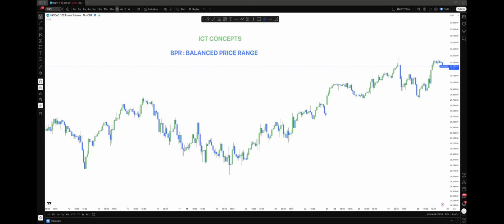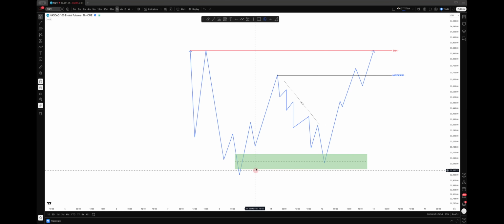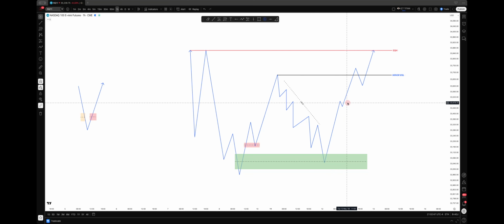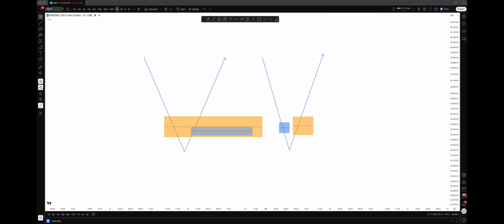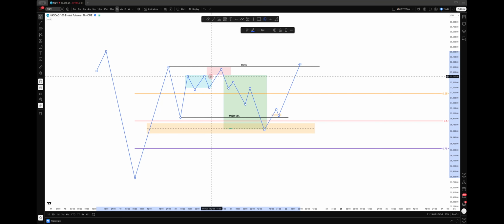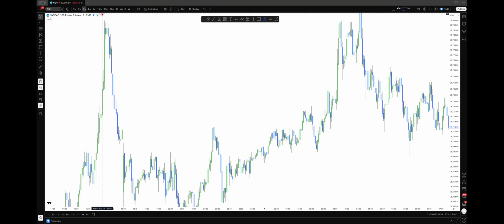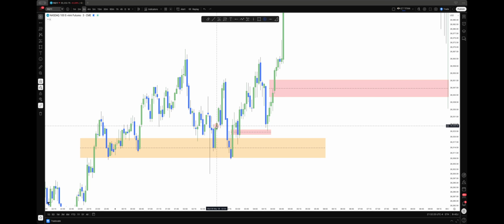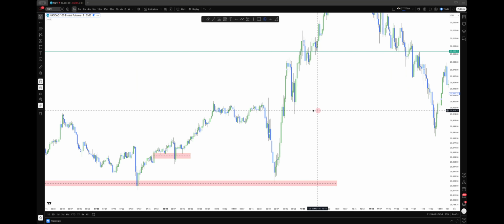ICT BPR MODEL MADE ME 100K/MONTH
✦ What BPR actually mean in ICT methodology
✦ How AMD (Accumulation, Manipulation, Distribution) maps directly to these zones
✦ Where Smart Money accumulates vs. distributes — and how to identify it in real time
✦ The exact price levels ICT uses to define premium and discount on any timeframe
✦ How to avoid the most common retail trap: buying in premium and selling in discount